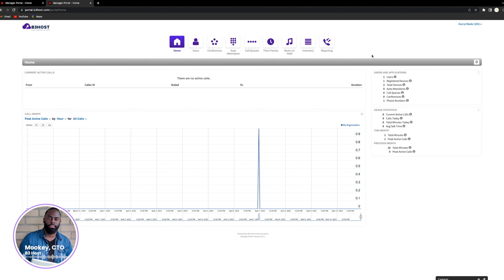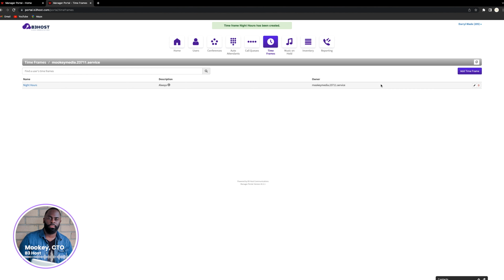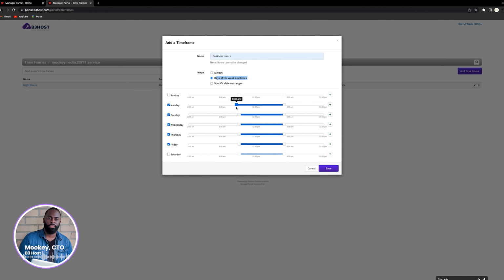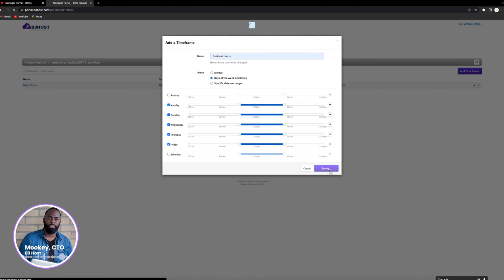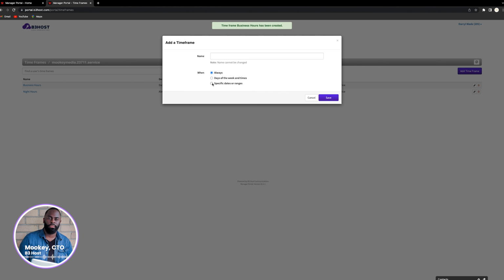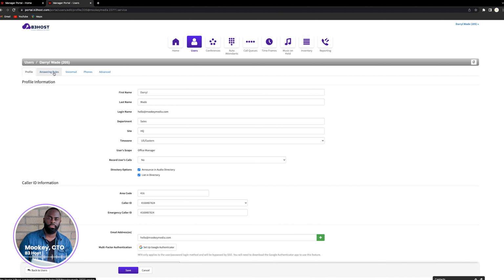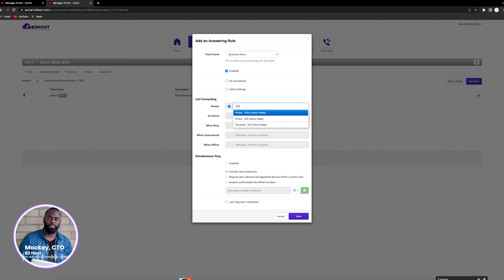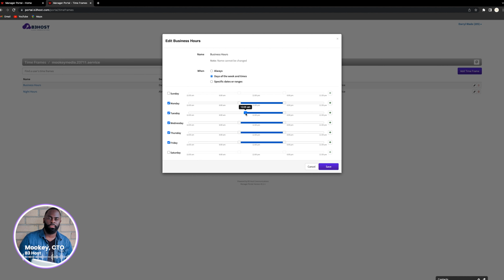How To Set Call Time Frames - B3host.com